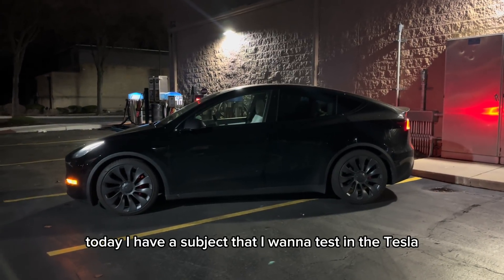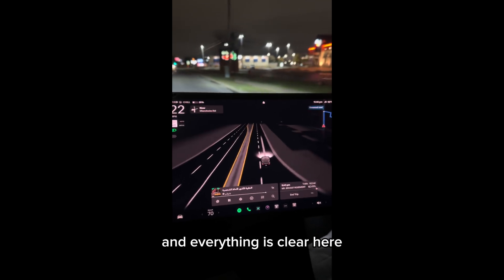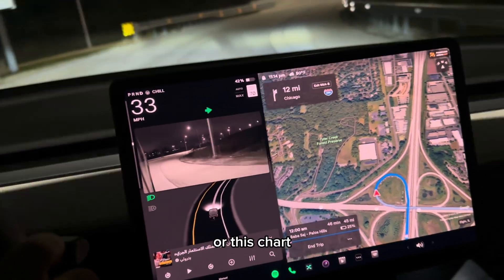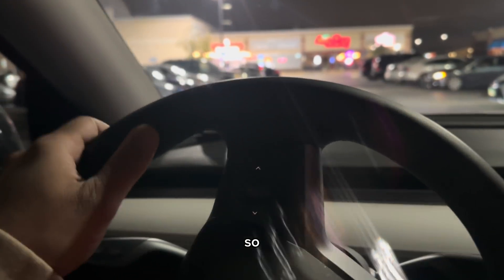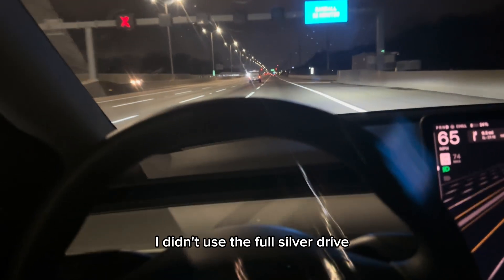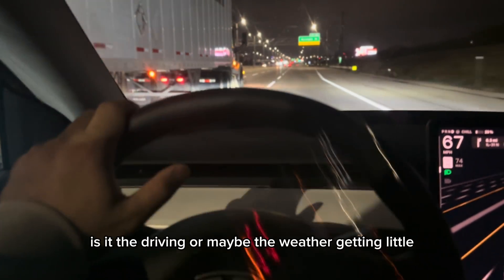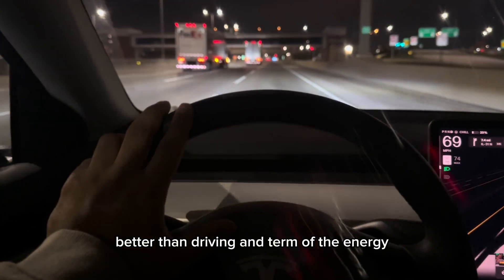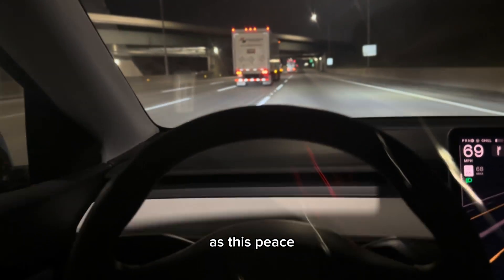FSD vs Human Driving: Tesla’s Battery Efficiency Test!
In this video, I put my Tesla’s Full Self-Driving (FSD) to the test over 40 miles, comparing it to my manual driving to see which one preserves the battery best. Watch until the end to find out the surprising results!

📲 Exclusive Tesla Offer:
Tesla is offering 0% APR on Model 3 and Model Y! Don’t miss this amazing deal